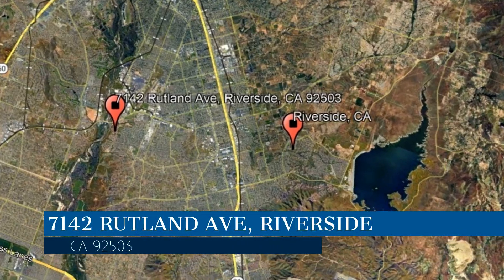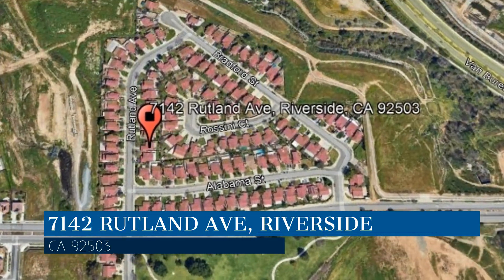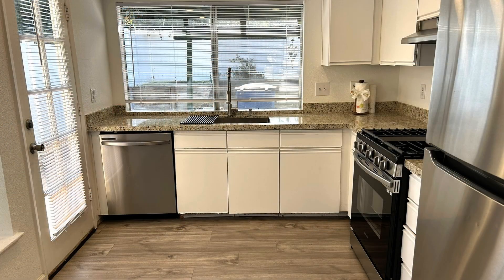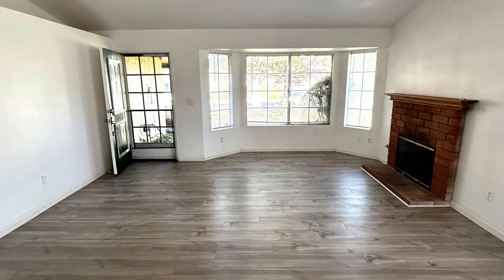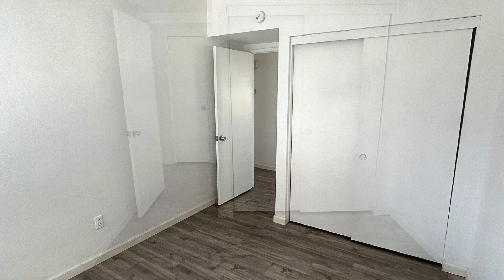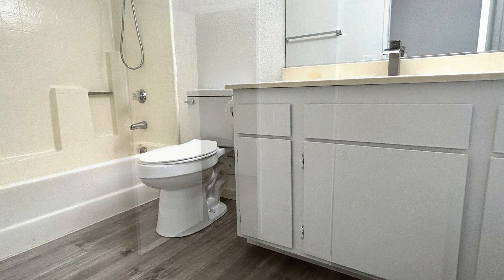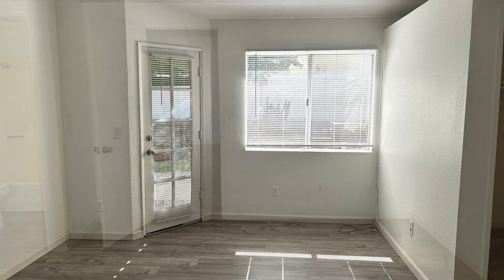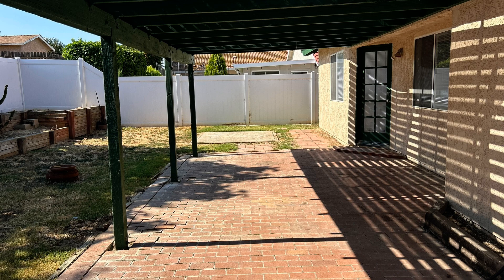Houses for Rent in Riverside 3BR/2BA by Property Management in Riverside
This lovely home features 3 bedrooms, 2 bathrooms, and 1,123 square feet of living space. Inside, you’ll find beautiful wood flooring, elegant granite countertops, and brand-new stainless steel appliances. The inviting fireplace is perfect for chilly evenings, while the master bedroom features a generous walk-in closet. Step outside to enjoy the large covered patio in the spacious backyard, which is ideal for gatherings and outdoor enjoyment. Hurry! This may be it.

Looking for a property manager in Riverside? We do property management!

Credit Music: "The Road To Success - Light Mix" by WeVideo